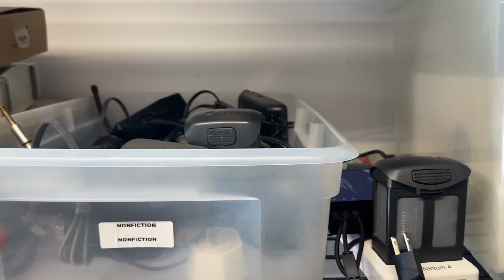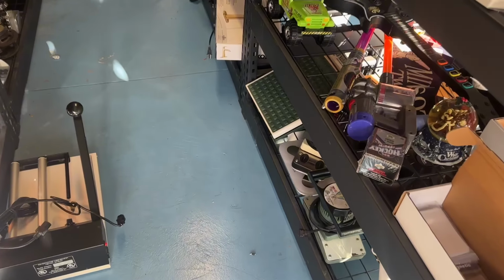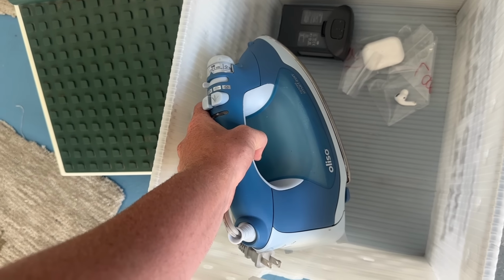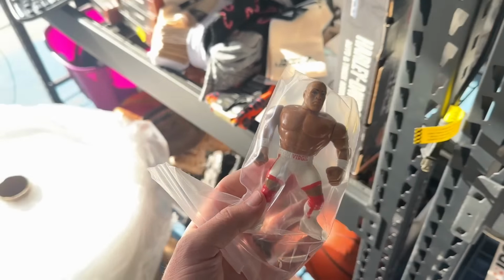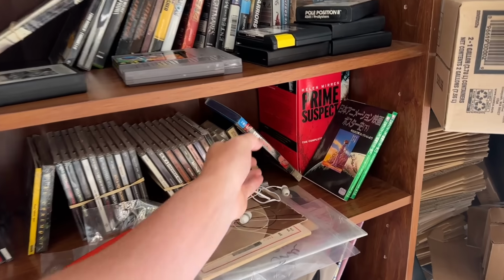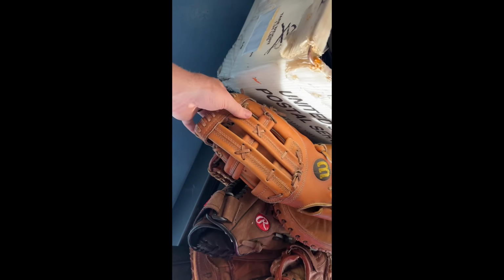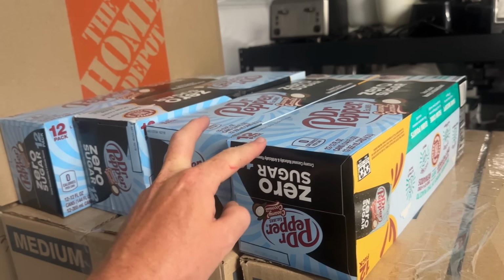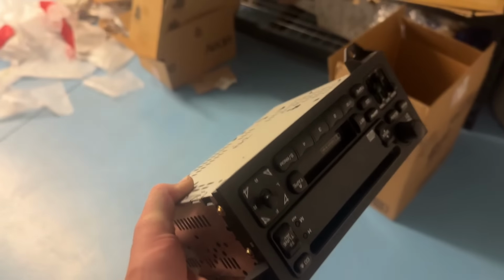Sell These On eBay If You Like Money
First Class Treasures - My Reselling Website! BUY AND SELL ANYTHING! Find Your Treasures: